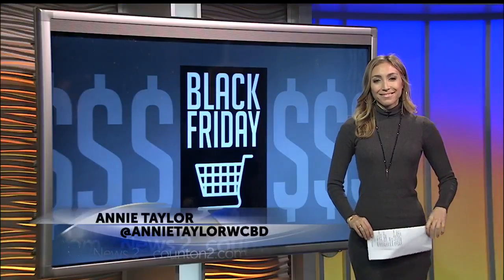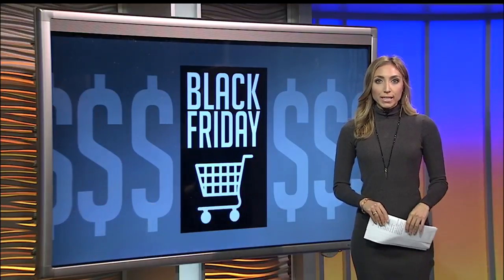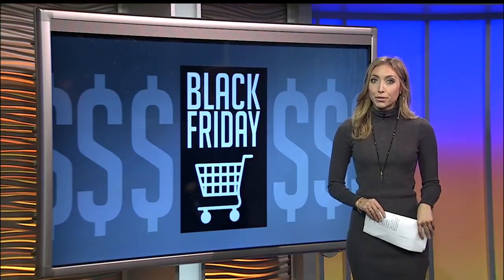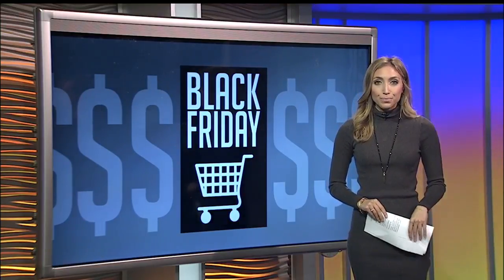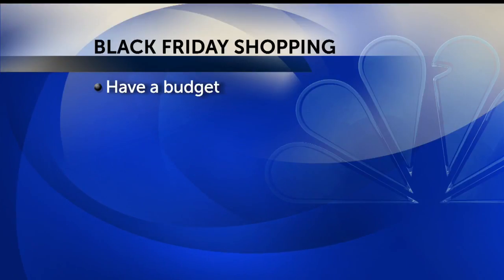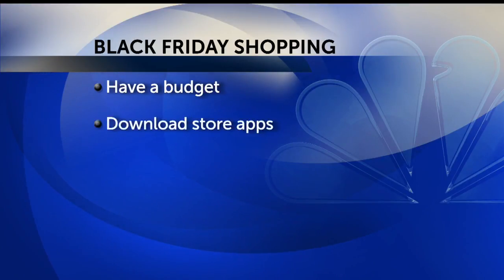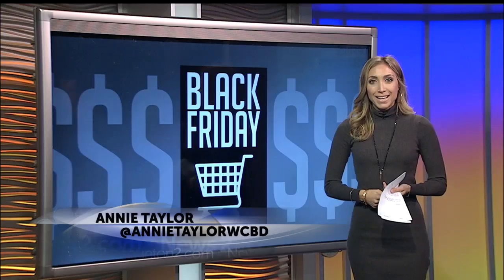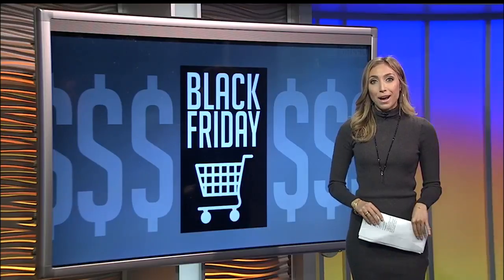Moms share Black Friday shopping tips